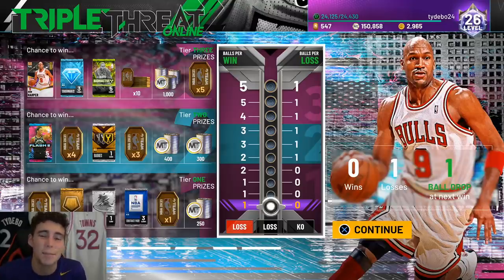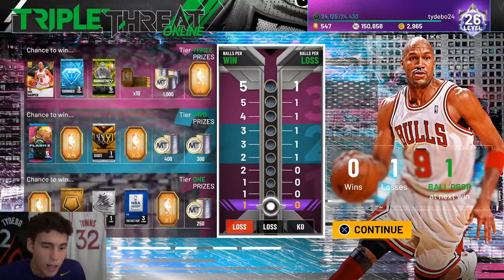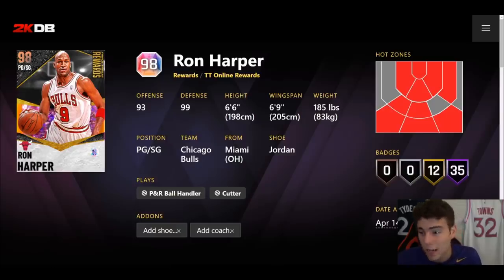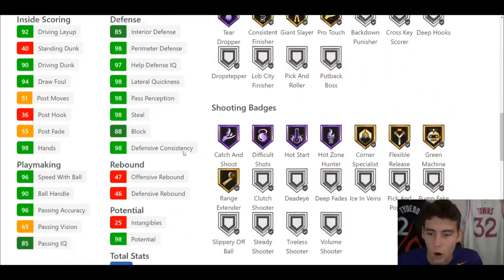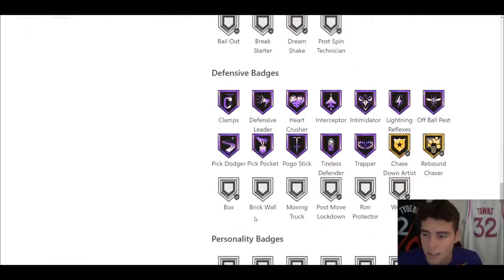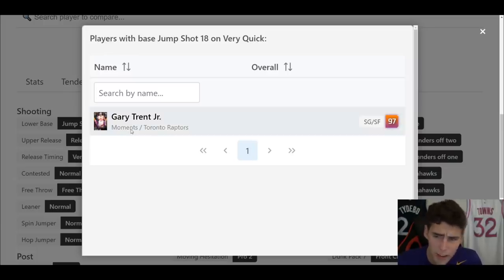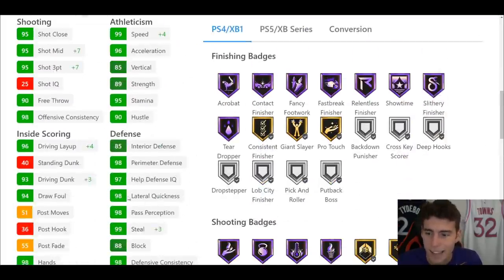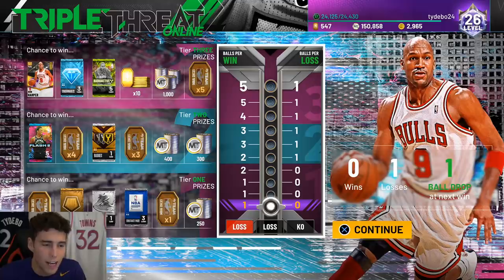GALAXY OPAL RON HARPER ADDED TO TRIPLE THREAT ONLINE BOARDS IN NBA 2K21 MyTEAM!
Triple threat online boards were recently updated with galaxy opal Ron Harper on them. This galaxy opal Ron Harper card replaces the galaxy opal Julius Randle card that was originally on boards. Along with this, the boards as a whole are now juiced. This makes TTO way more rewarding than it was before. Is galaxy opal Ron Harper worth grinding for? I hope this helps with your no money spent, budget or god squad.